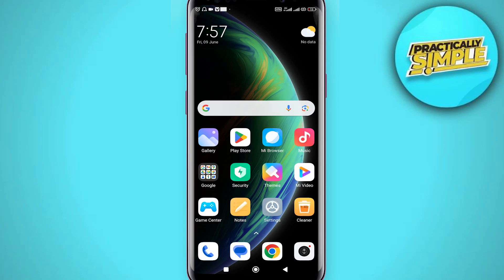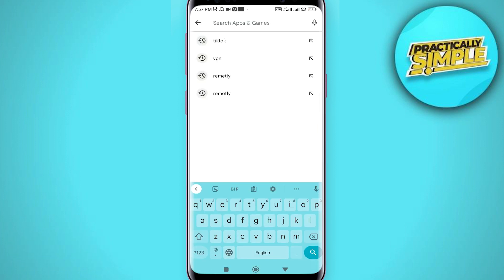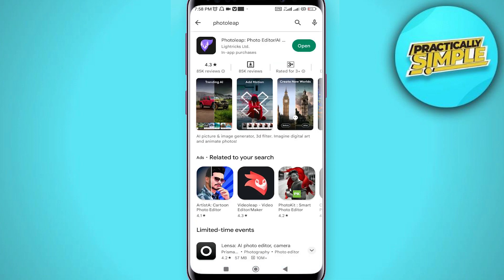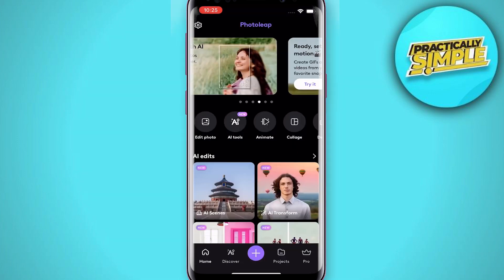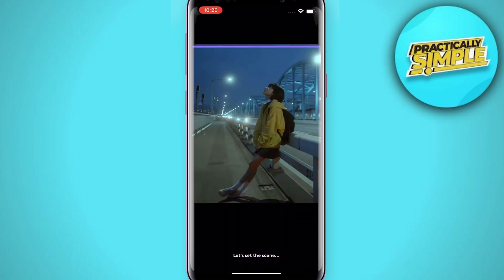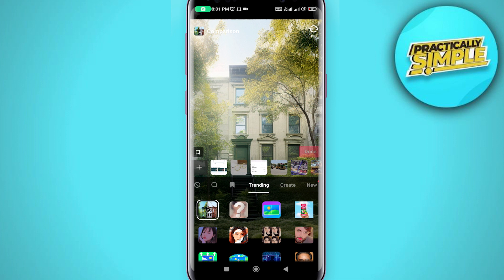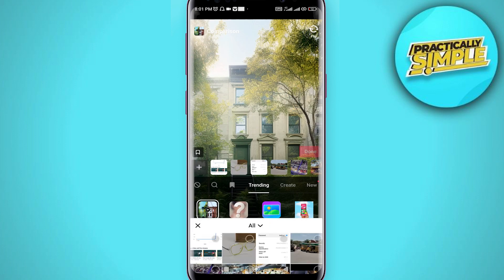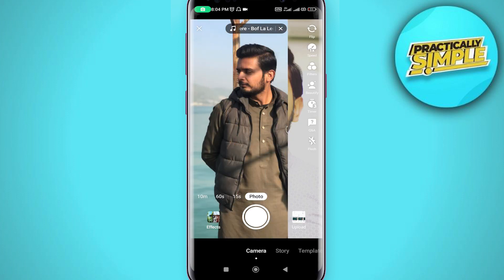How To Use Trending Tiktok Comparison Effect | Ai Scenes Tiktok Comparison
If you want to Find How To Use Trending Tiktok Comparison Effect but don't know how to do it, then this tutorial is for you!

In this tutorial, I'm going to show you How To Use Trending Tiktok Comparison Effect.